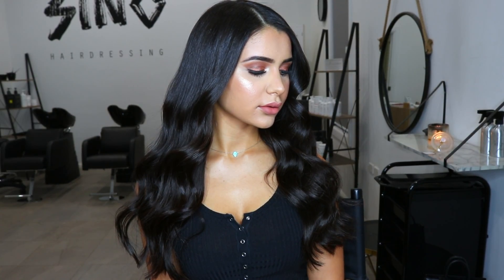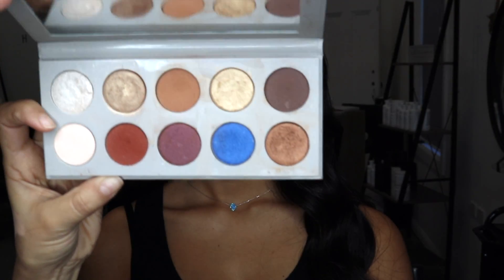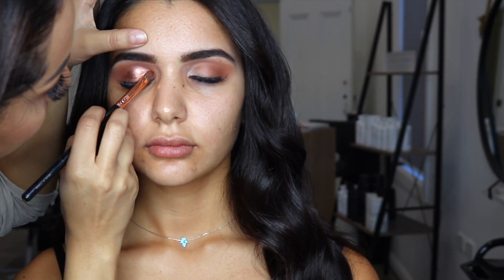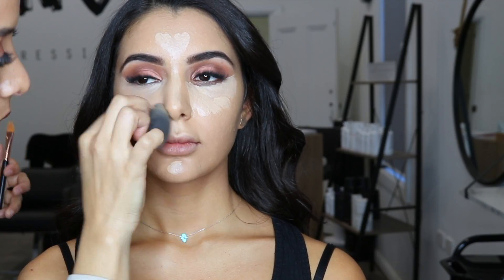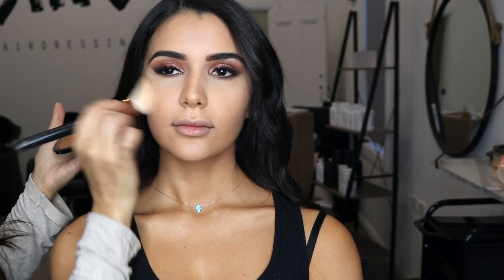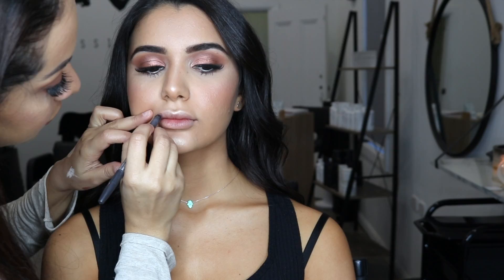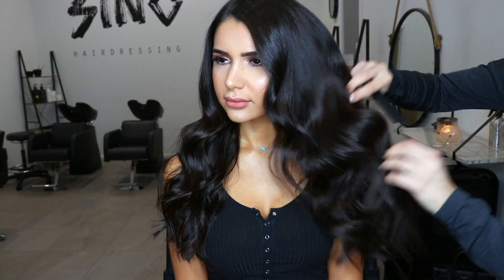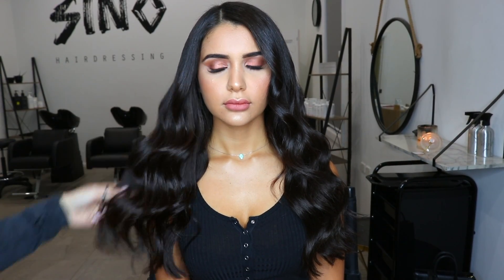Client Makeup Tutorial - Quick & Easy Full Copper Glam | GLAMREGIME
Key Products:
KKW BEAUTY KKWxMARIO Palette
Makeup Forever HD foundation Y365
Makeup Forever Pro Bronze Fusion
Tarte Cosmetics Blush Book
Huda Beauty 3D Highlighter in Pink Sands
MAC Nice n Spicy Lip Liner
Huda Beauty Bombshell Liquid Lip